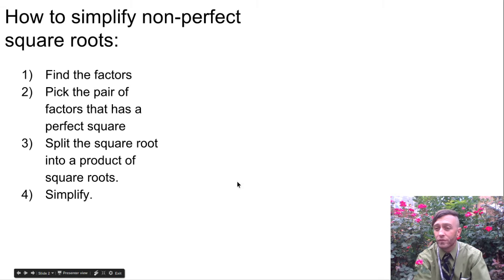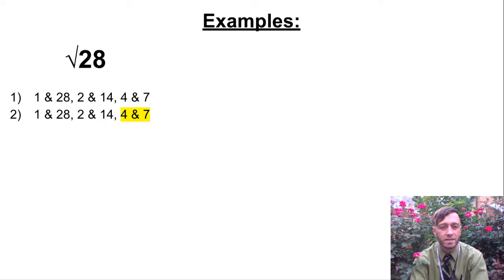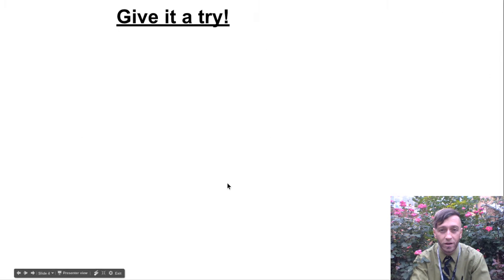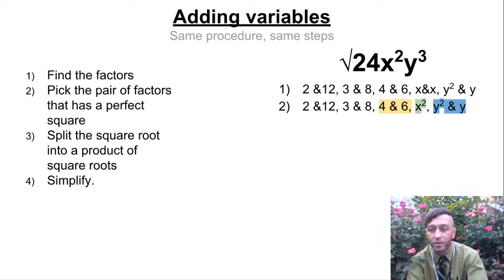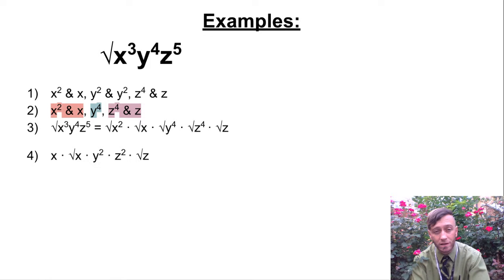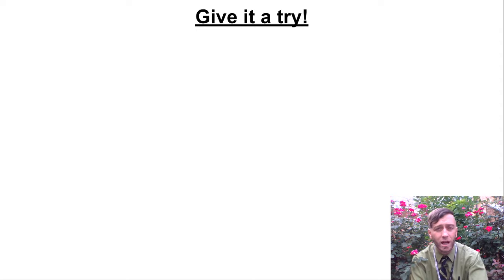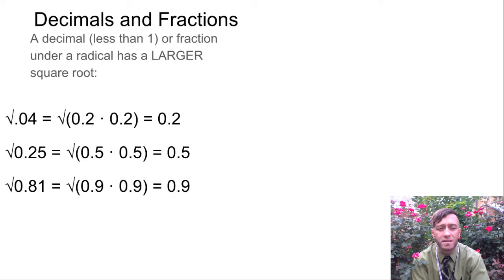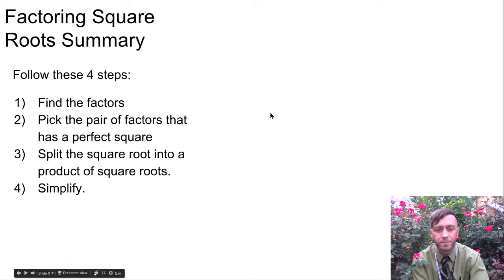Factoring Square Roots